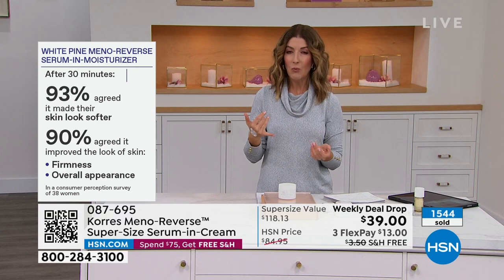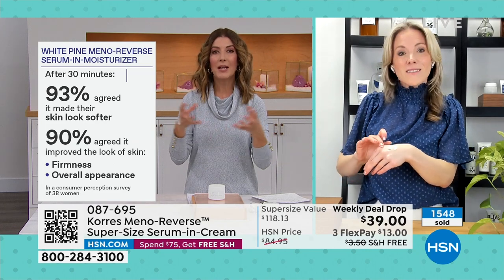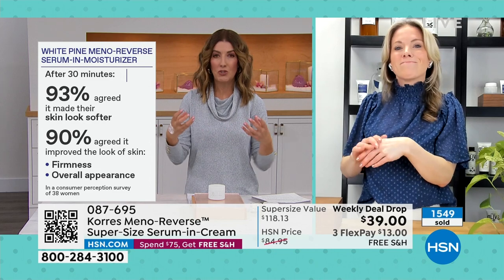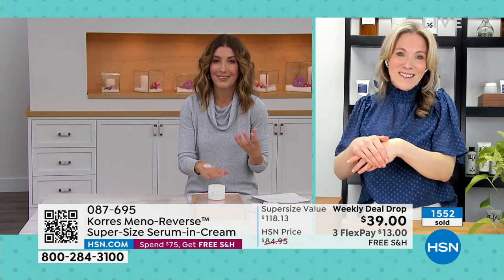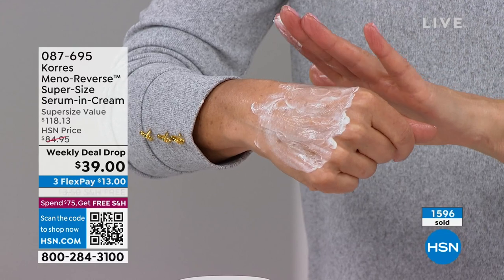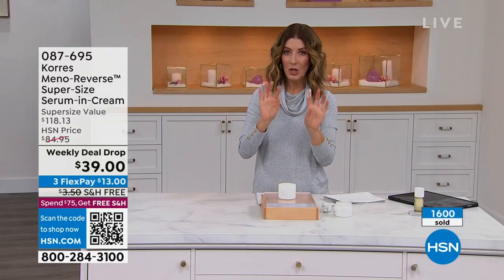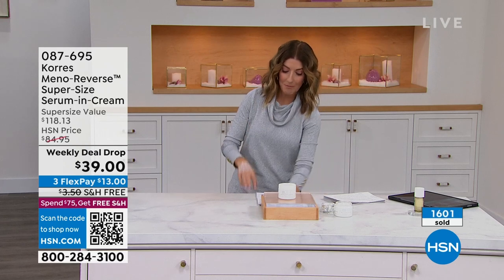Korres MenoReverse SuperSize SeruminCream AutoShip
A combination beauty treatment featuring MenoReverse technology in a 2in1 multitasking seruminmoisturizer with results for face and neck.

    3.38 fl. oz. White Pine MenoReverse Volumizing SerumInMoisturizer

    The 2in1 formula targets and plumps the skin with moisture and helps firm the look of skin
    Keeps the skin soothed throughout the day while softening the appearance of fine expression lines and wrinkles

    Helps brighten the look of skin and improves the look of skin's elasticity to promote a more youthful appearance

    Specifically designed formulation texture easily absorbs onto the skin

    Specially formulated for mature skin

In an 84day consumer perception survey of 32 women who used Korres White Pine MenoReverse Volumizing SerumInMoisturizer once, 30 minutes after application

    93% agreed it improves skin moisturization
    96% agreed it improves the look of skin elasticity
    90% agreed it visibly firms skin
    81% agreed it visibly brightens skin
    93% agreed it visibly softens skin
    90% agreed it improves skin's overall appearance
    96% agreed it soothes skin

    After daily cleansing, apply to the face and neck, avoiding the eye area.
    For best results, use after White Pine MenoReverse Concentrate (sold separately).